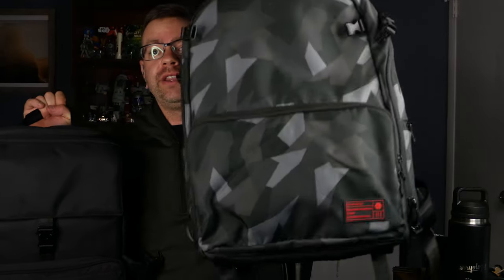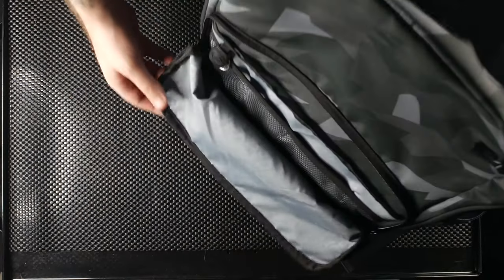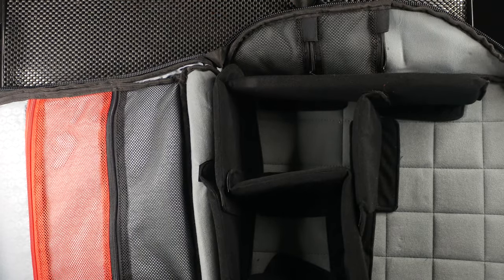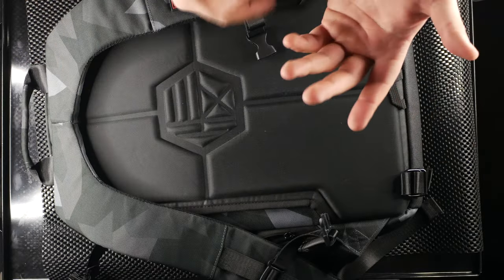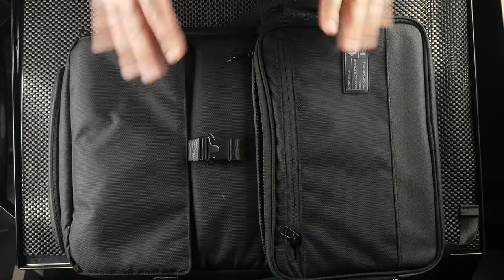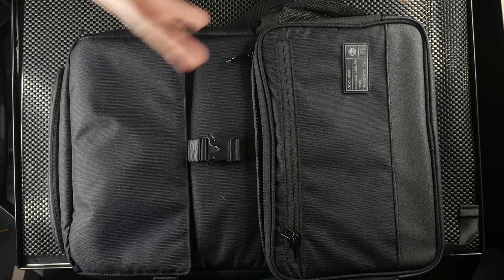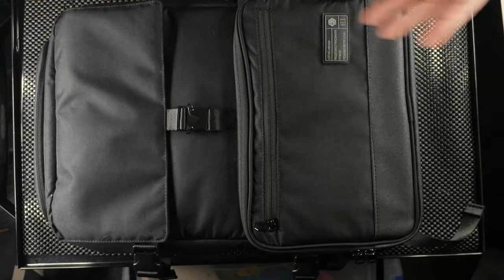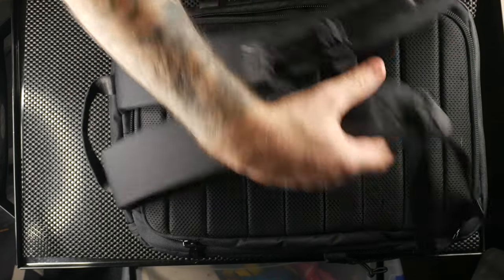Hex Brands - Ranger Clamshell & Backloader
An overview of the Ranger Clamshell and the Backloader from Hex Brands.